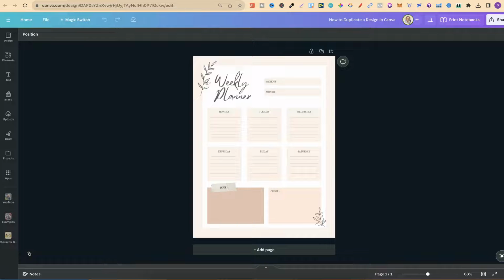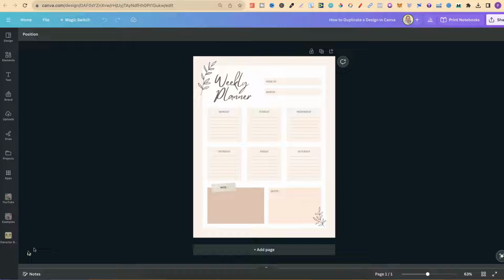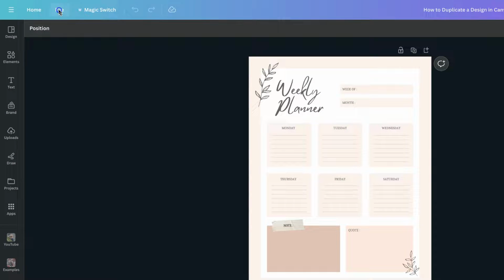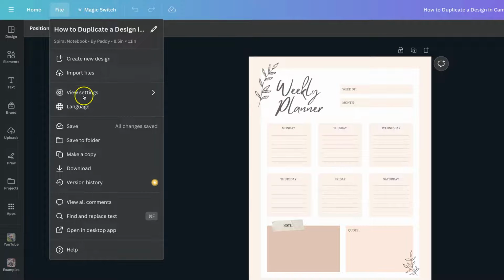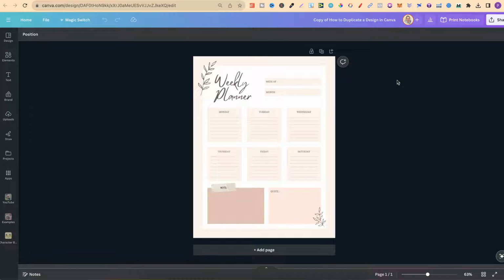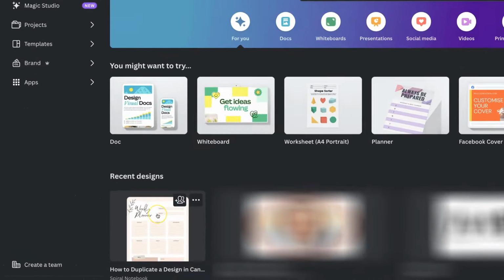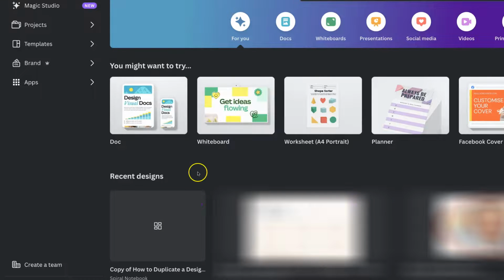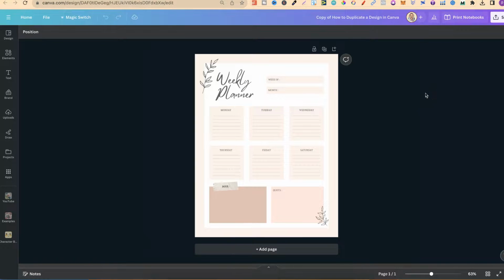How to Duplicate a Design in Canva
In this tutorial I show how to duplicate a design in Canva